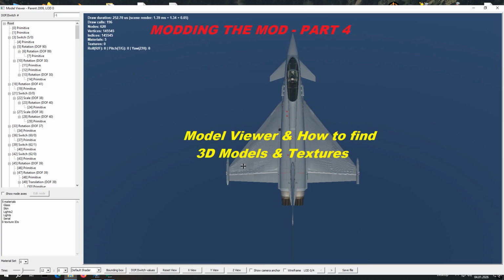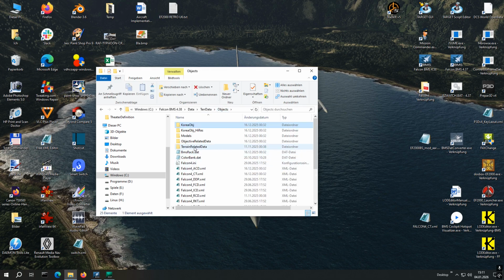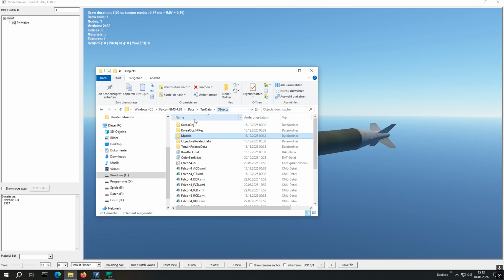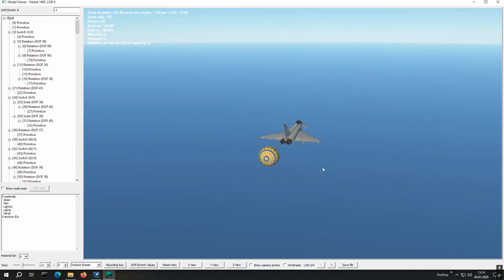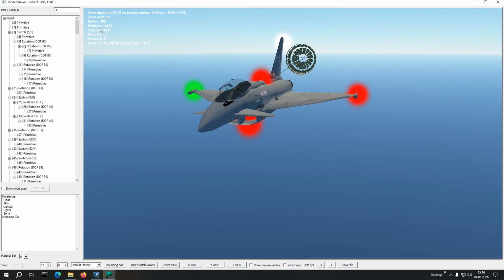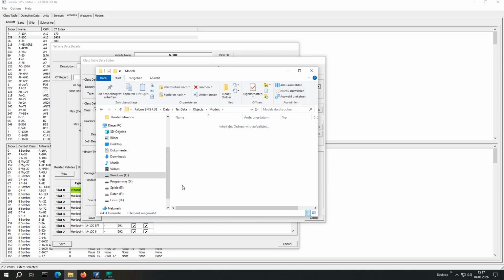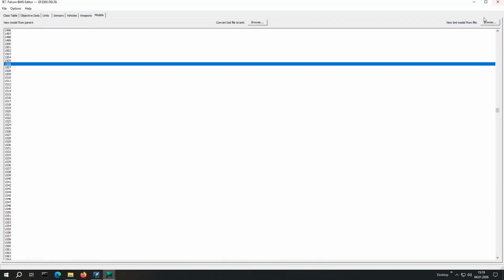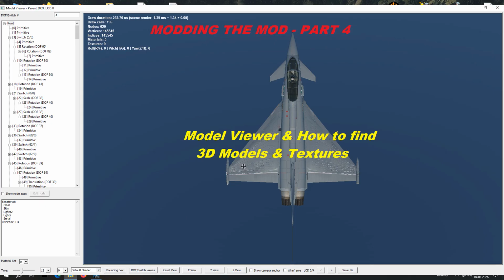BMS Modding - Part 4 - Model Viewer and how to find 3D Models and Textures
As the video title implies, this video introduces you to the Model Viewer of BMS and shows you, how you can find the 3D Model and/or Textures for a particular object (aircraft, weapon etc.)